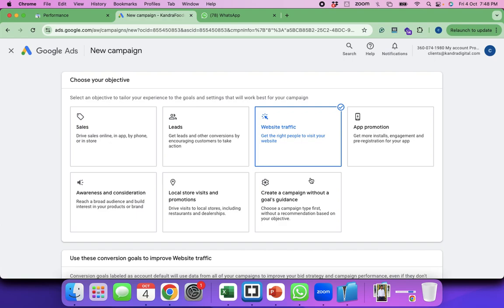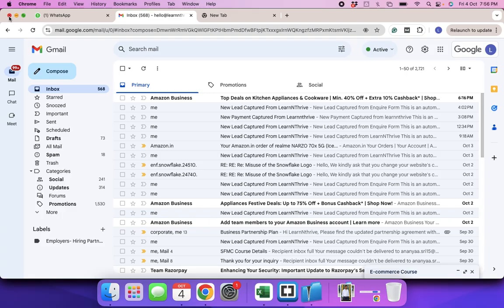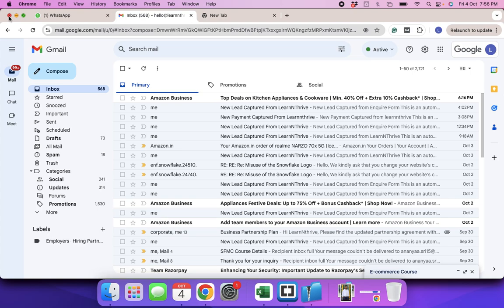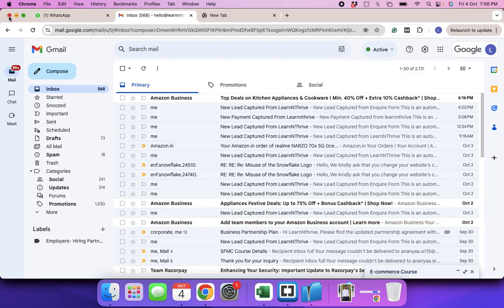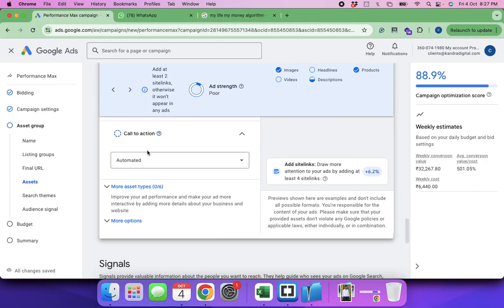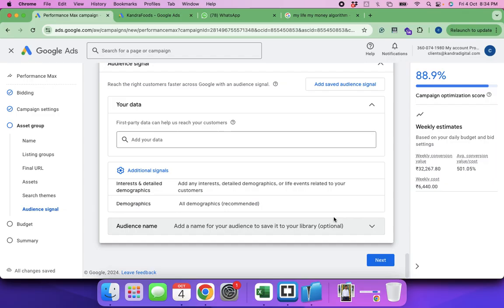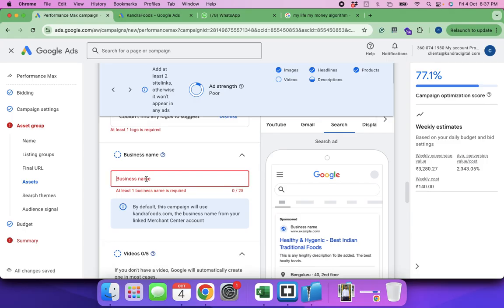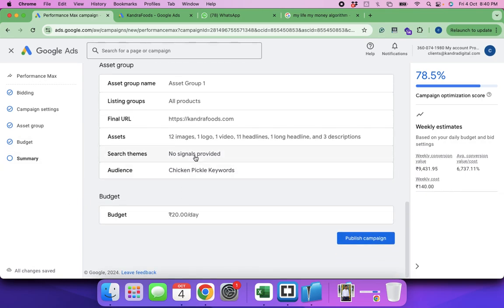C 26 Everything About Performance Max Campaign & Steps To Launch EC 4Oct24